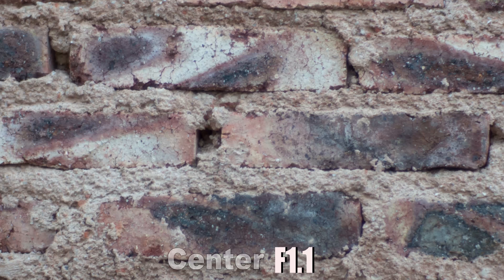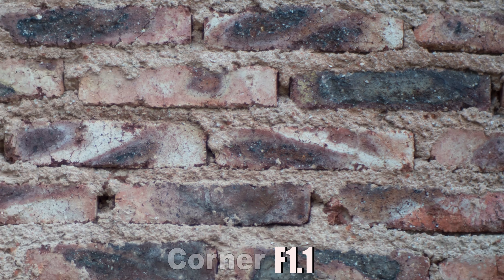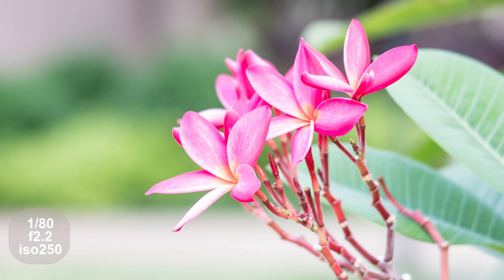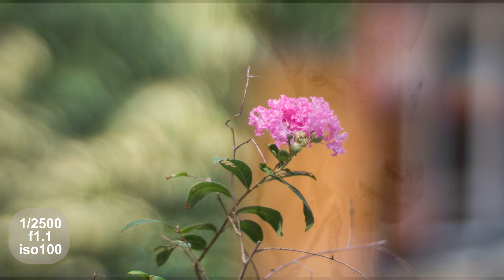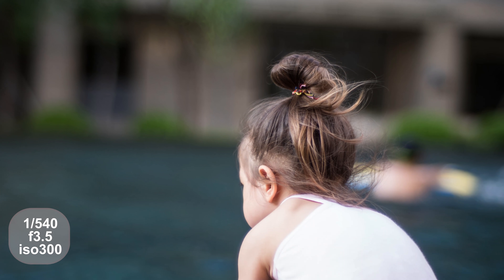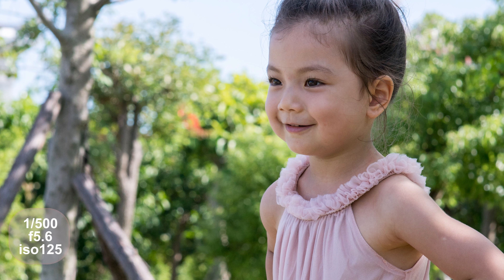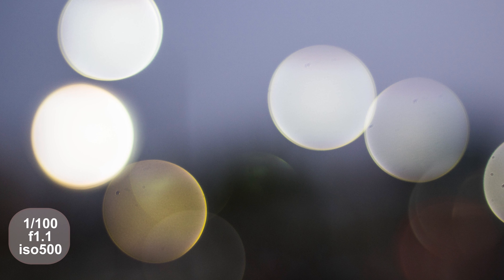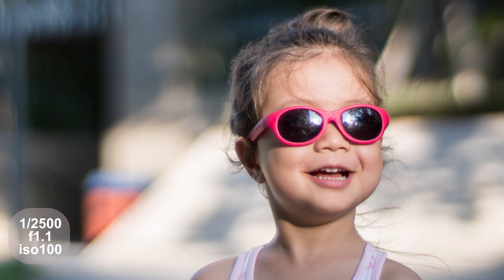7 Artisans 50mm F1.1 Bokehlicious lens review with samples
7 Artisans 50mm F1.1 Bokehlicious lens review with samples

for full resolution samples you could visit my flickr account